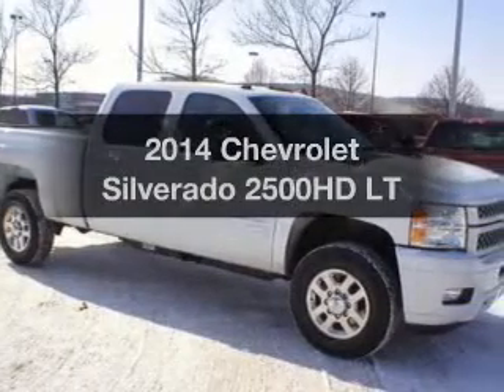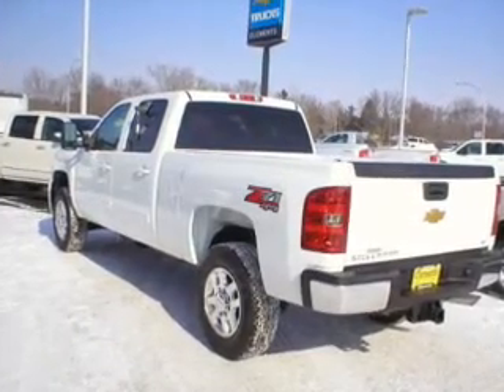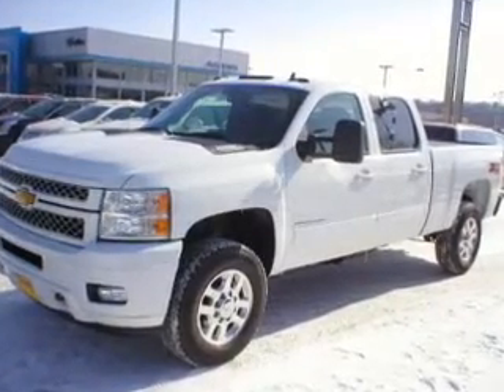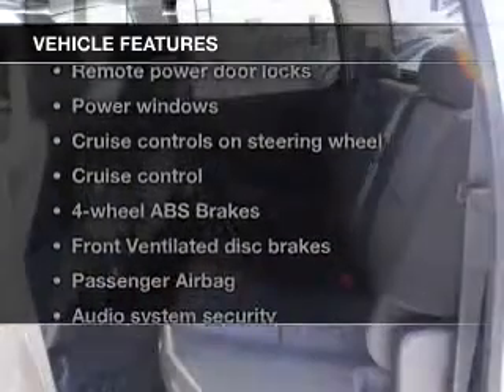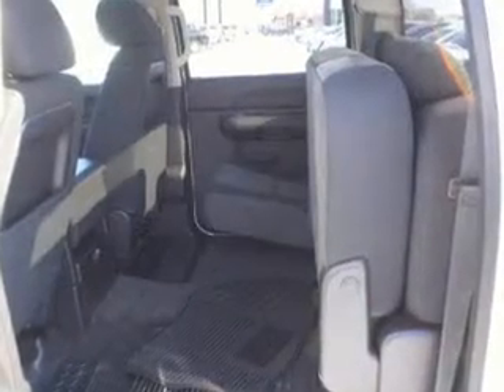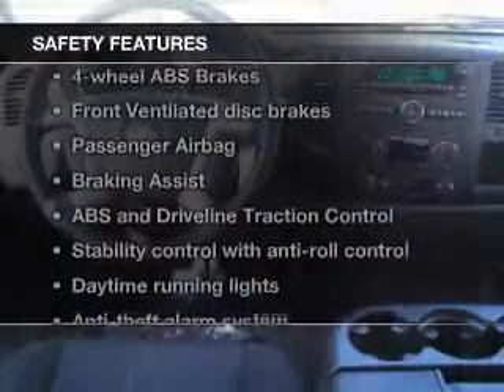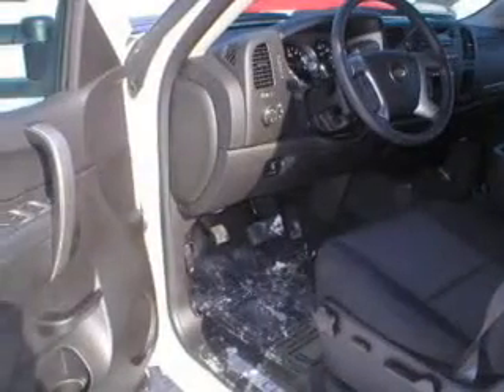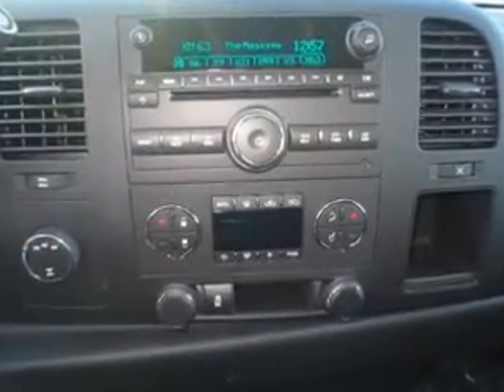2014 Chevrolet Silverado 2500HD - Rochester MN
Year: 2014
Make: Chevrolet
Model: Silverado 2500HD
Trim: LT
Engine: 6.0 liter 8 cylinder 16 valve
Transmission: 6-Speed Automatic
Color: Summit White
Mileage:
Address: